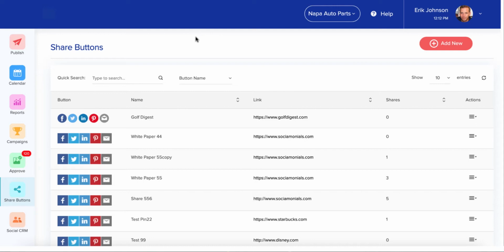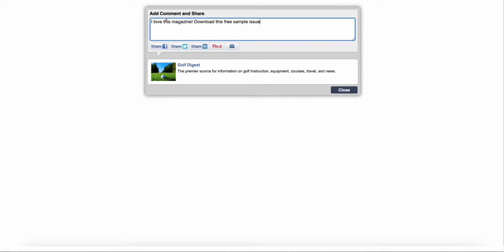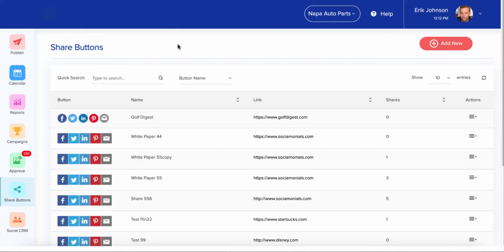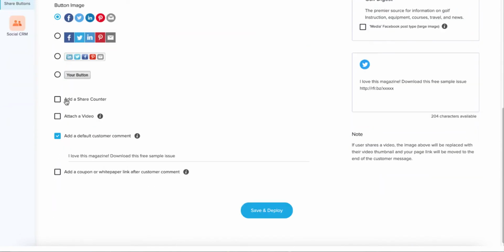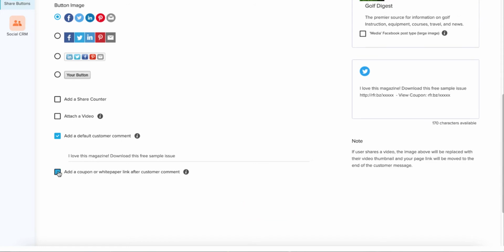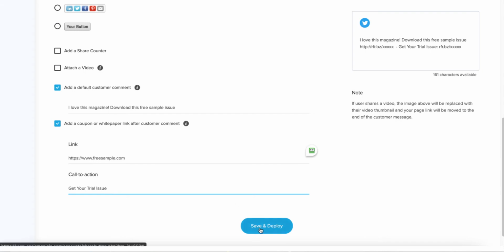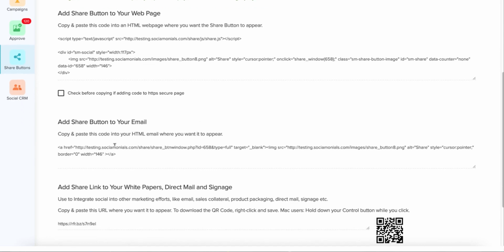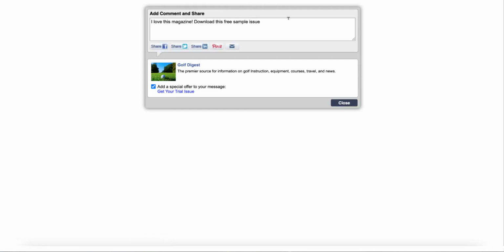7 - Creating Custom Share Buttons: Amplify Your Reach Across Pages, Emails, Videos, and More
In this informative video, learn how to create custom share buttons for your pages, emails, videos, white papers, and blog posts with ease. In just a minute or less, we'll guide you through the process of setting up these share buttons, enabling you to pull users into your Social CRM, track conversions and shares, and customize how the shares appear in social feeds. With Postifyr's intuitive features, you'll have full control over amplifying your reach and engaging your audience. Don't miss out on the opportunity to expand your online presence and make your content shareable with custom share buttons that drive results.